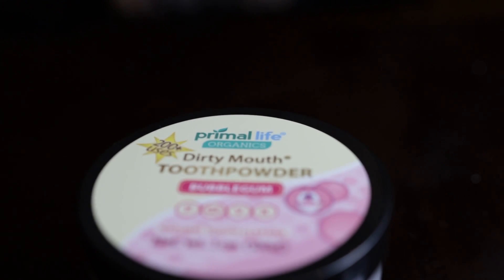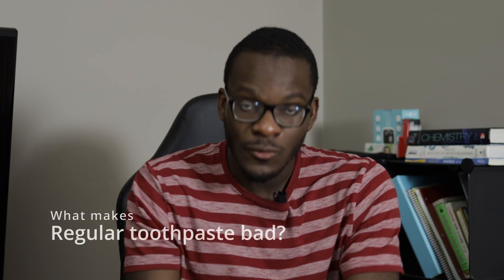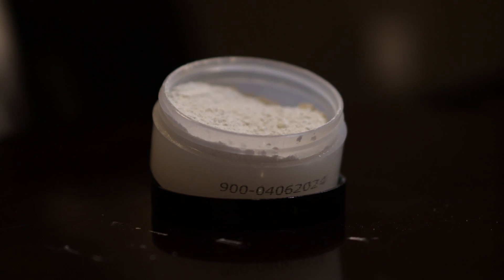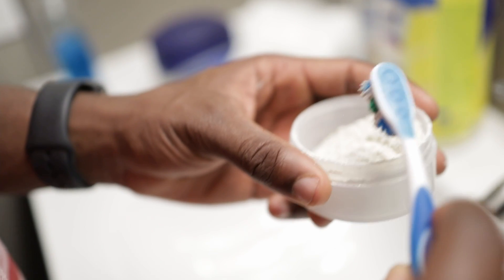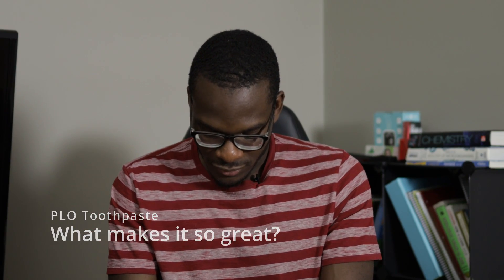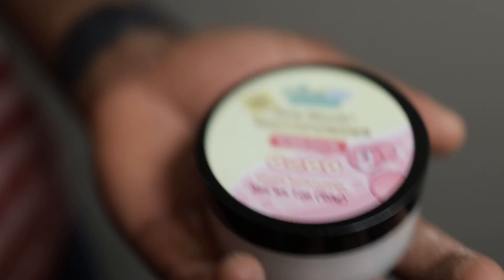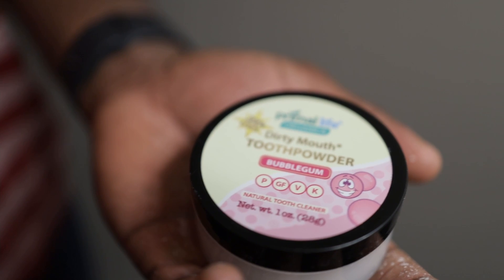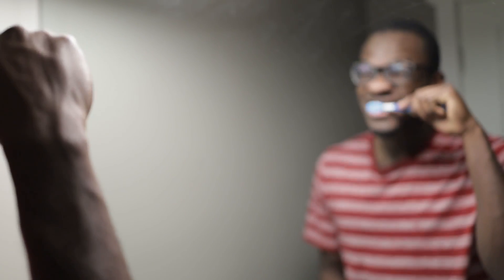So, what's in a Toothpowder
So, what's in a toothpowder and what makes it better than ordinary toothpastes? Here's your answer.